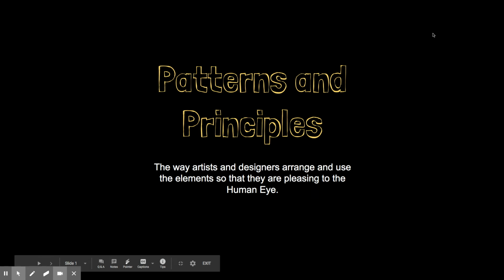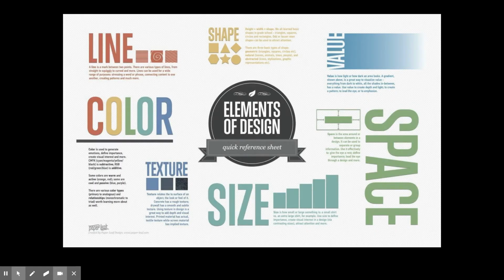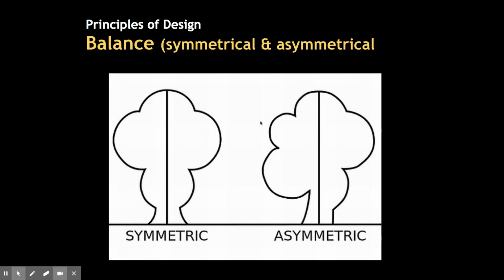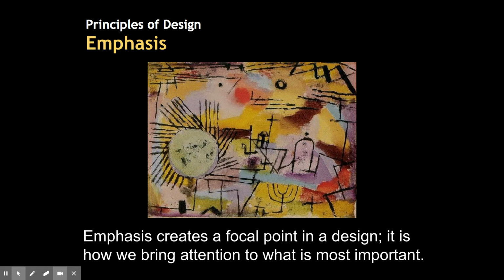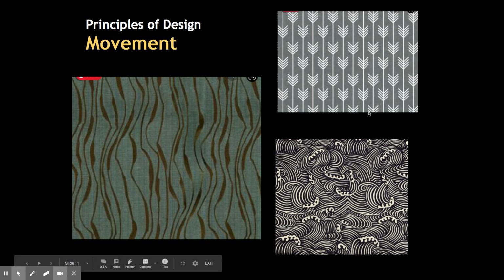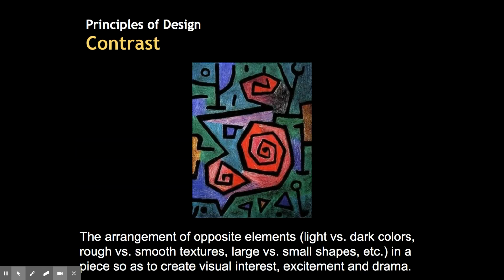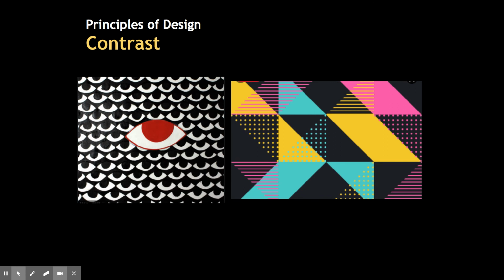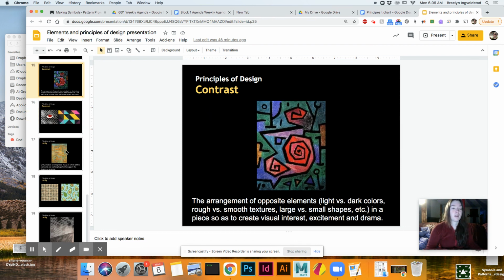Principles of Design Notes